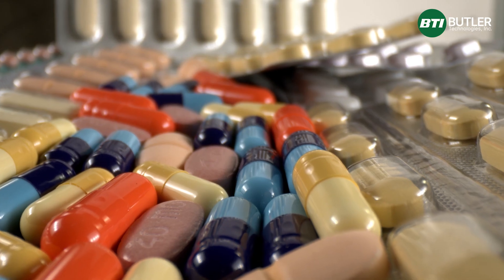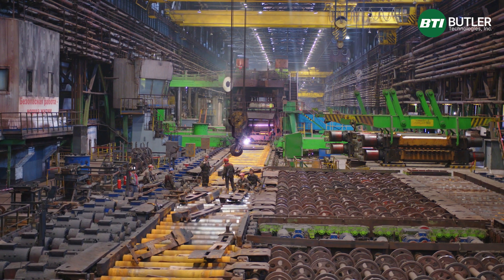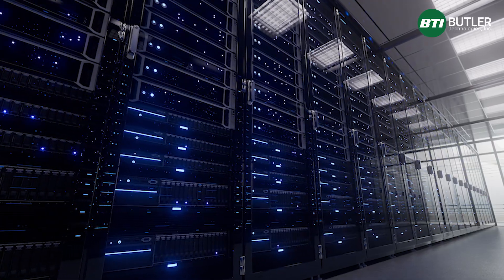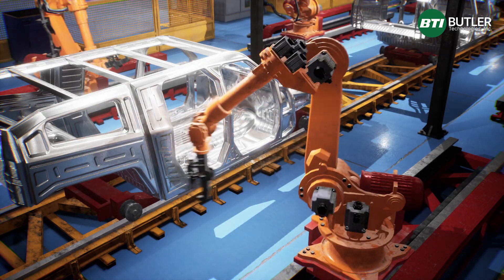Tech Talk: Engineer to Engineer | Butler Technologies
⚙️ Engineering meets creativity! 🚀 Explore how Butler Technologies engineers tackle complex UI component design—like massive membrane switches and medical device overlays. 🧠 From idea to inspection, David and Scott share the process behind the projects that power industries. 💡